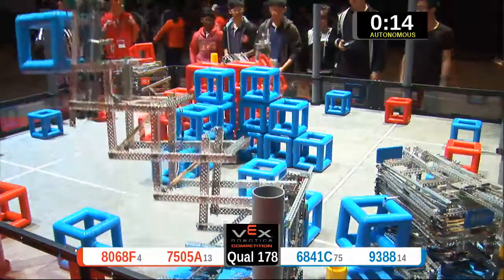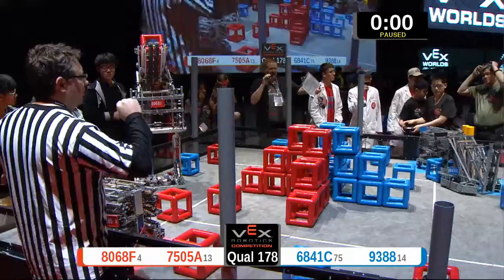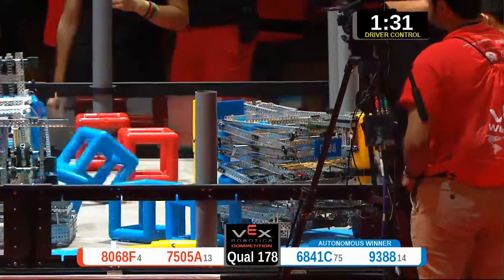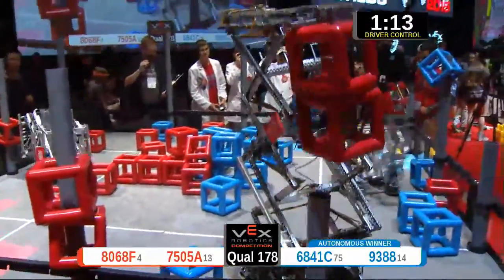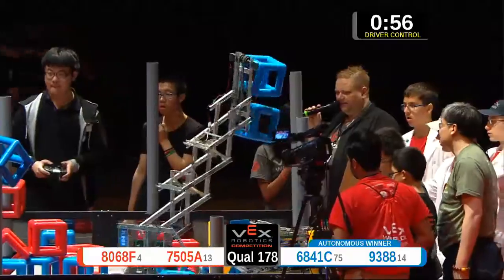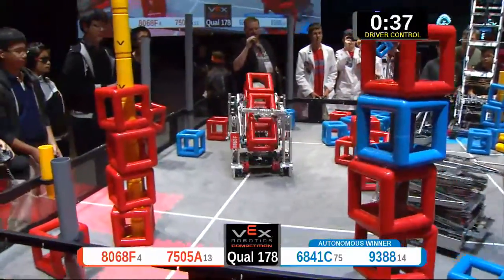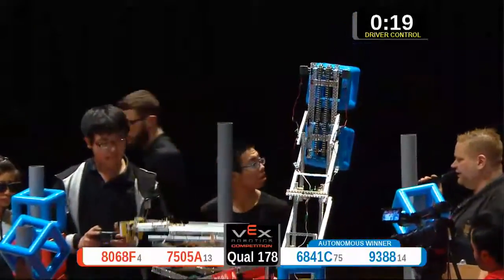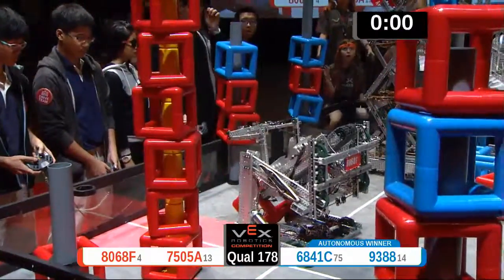2015 VRC-MS Oppo Q178 - (8068F 6841C) 76-Opportunity Div-VRC Middle School-VEX Worlds 2015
VEX Worlds 2015 - VRC Middle School - Opportunity Division - Qualifiers Match 178

Team Score 76:
8068F - Iso V2 (School of Science and Technology, Singapore, Singapore, Singapore)

7505A - BJ NO.57 HSch A (Beijing 57 High School, beijing, N/A, China)

6841C - Hancock (Hancock Middle School, Kiln, Mississippi, United States)

9388 - Meilong MSch A (Shanghai Meilong Middle School, shanghai, China)